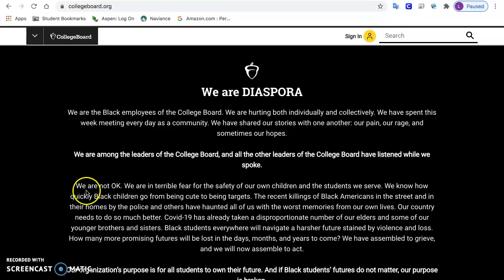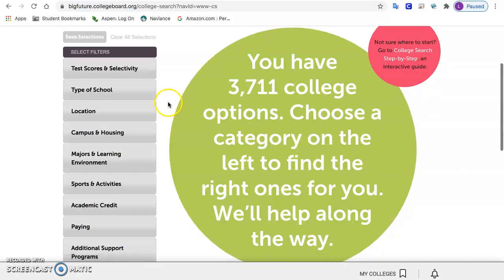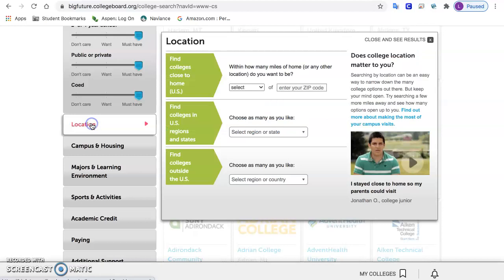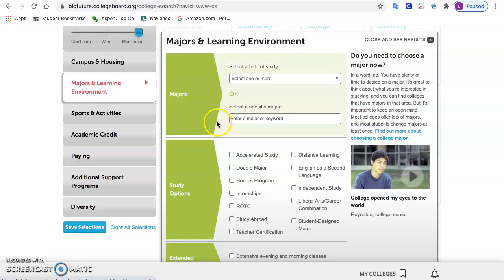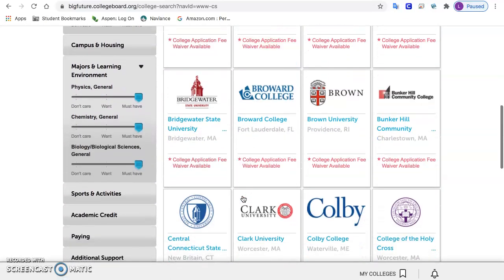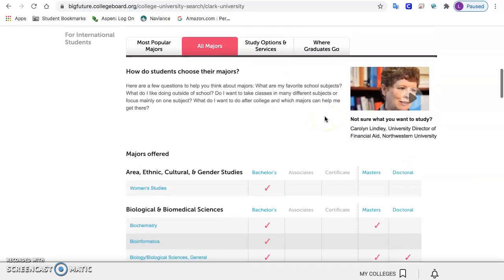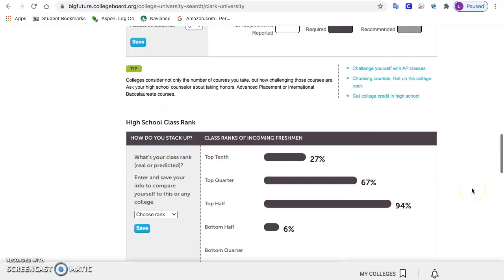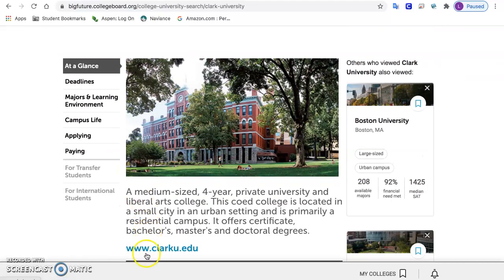Collegeboard College Search Tutorial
Teaches you how to do a college search in Collegeboard